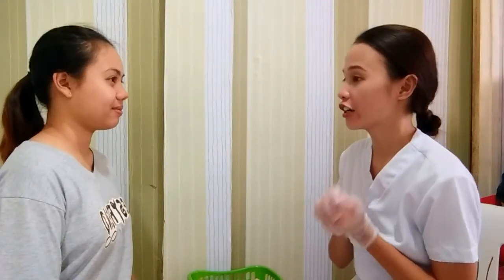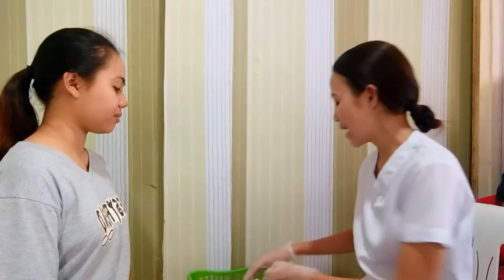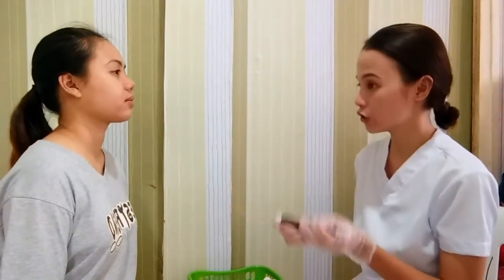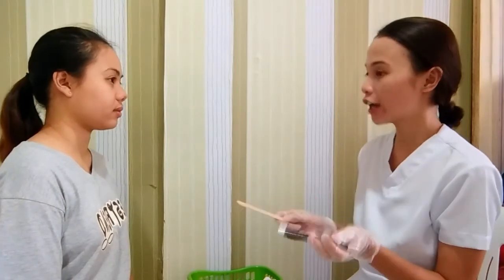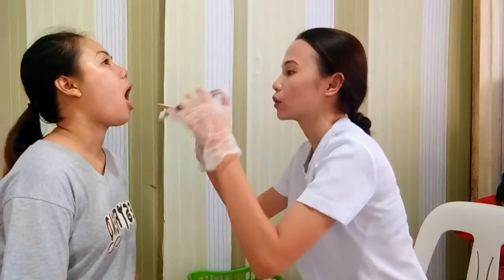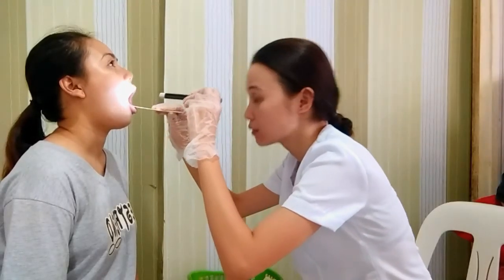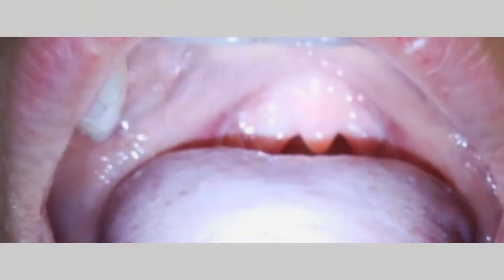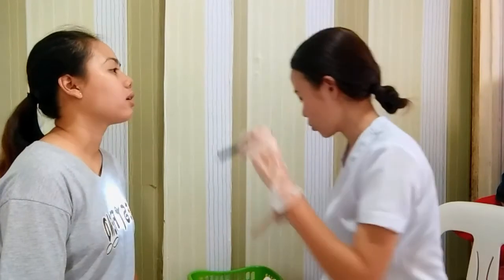Mouth and Oropharynx Assessment │RetDem